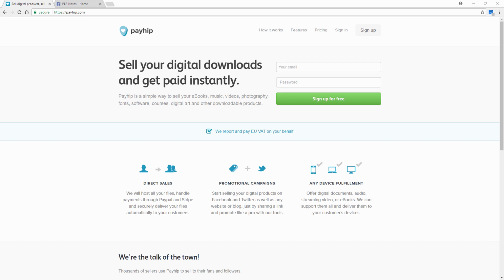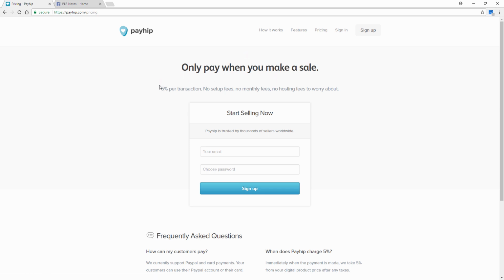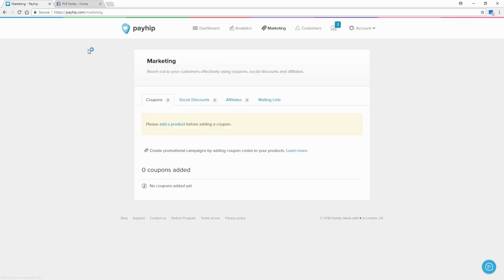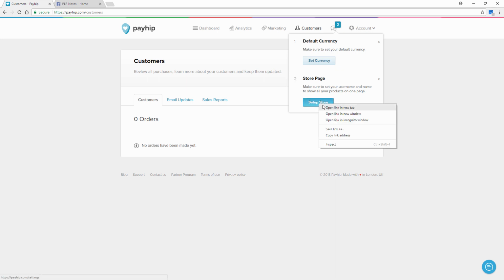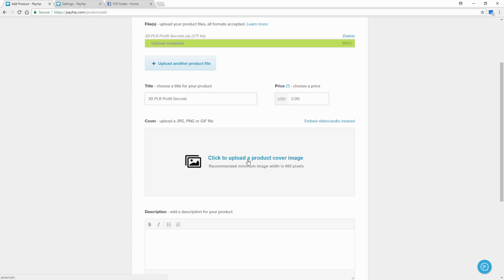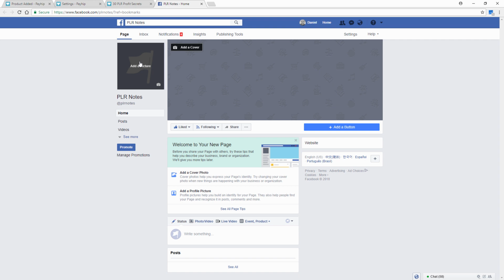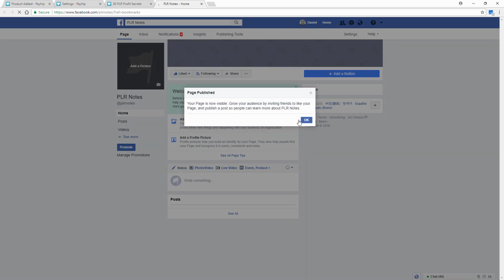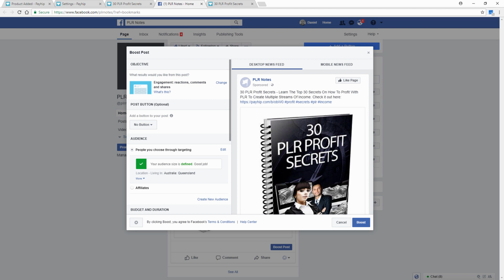How To Make Money Selling PLR On Facebook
Learn how I make money on Facebook selling PLR digital products without the need for any host, payment button integration, and no technical skills required. All done within minutes and 100% free. I use a site called PayHip.com and of course, Facebook as my medium.

I've created a full detailed post with screenshots outlining how you can get started within minutes

UPDATE SINCE THIS VIDEO HAS BEEN MADE:
One thing that I don't personally like about PayHip is that they don't allow you to simply sell PLR products. The only way around this is to make changes to the product so the product is completely unique.

Another thing I should point out is that you cannot mention that it's a resell or PLR product, meaning you cannot mention this or you cannot sell any such rights.

Having said that, you don't want to anyway, as you're wanting authority in your product where people have gotten the impression that you've created it.

PAYHIP ALTERNITVIE: Sellfy is a site pretty much the same as Payhip, but you're allowed to sell PLR and resellable products without any restrictions.